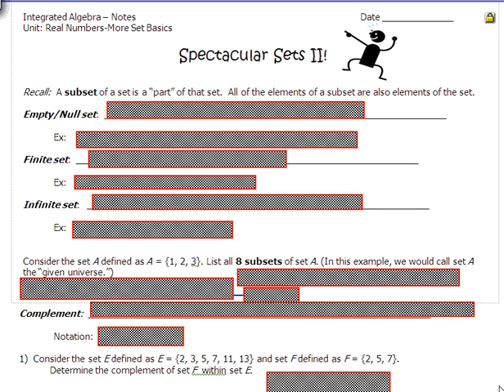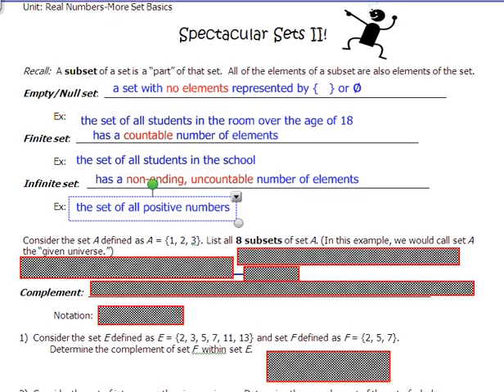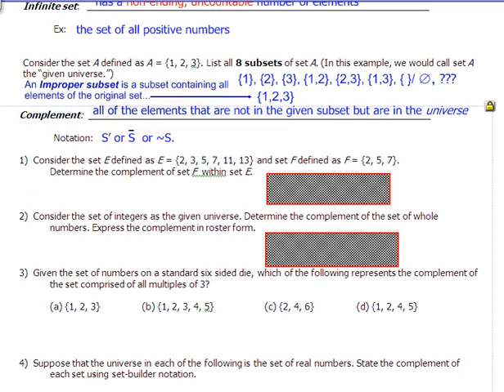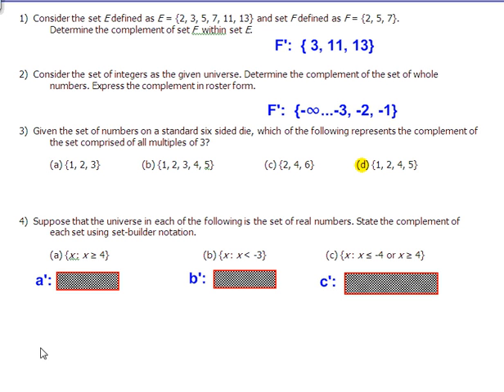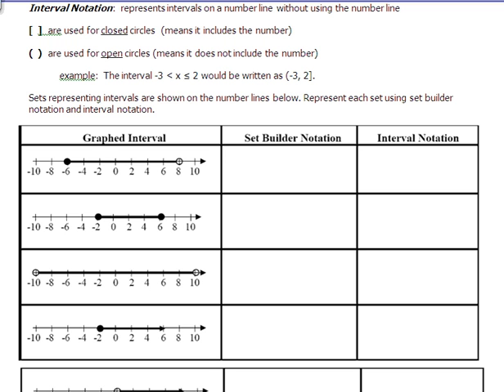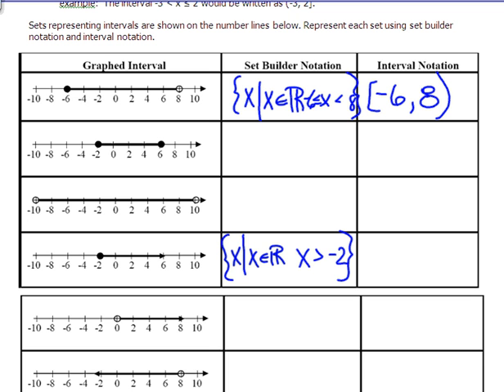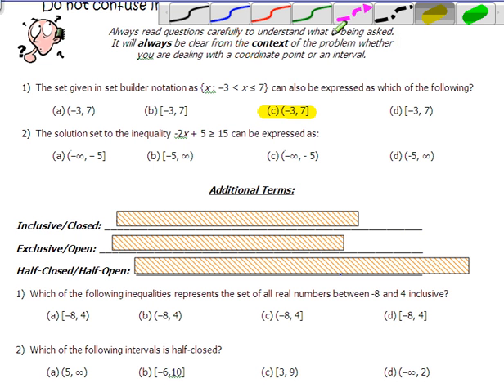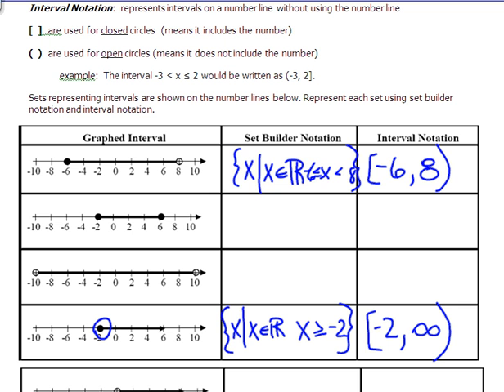IA 2 MoreSetBasics